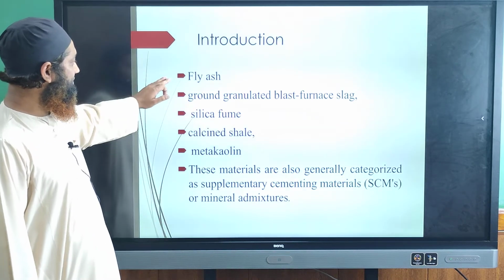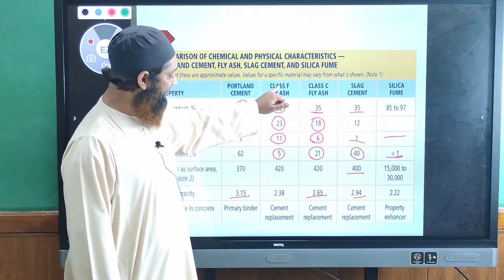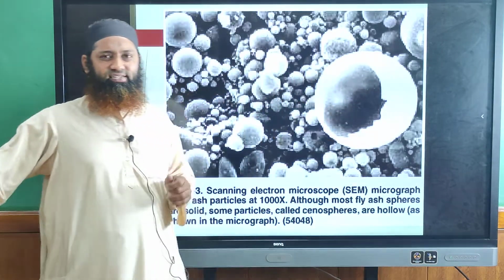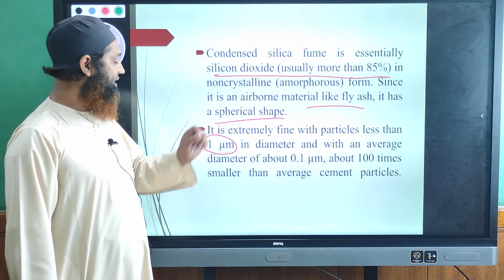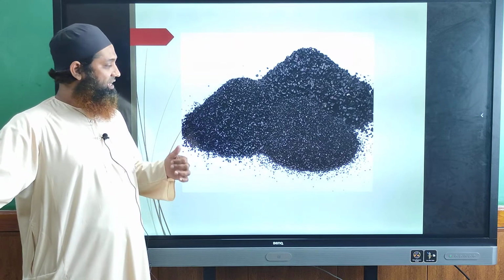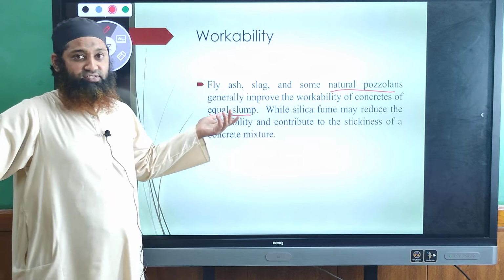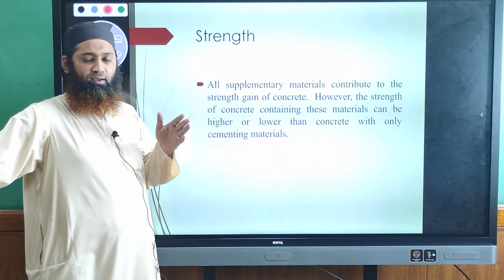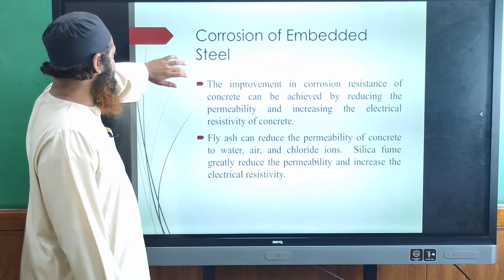Sustainable Construction Methods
Supplementary cementing Materials-Lec-18